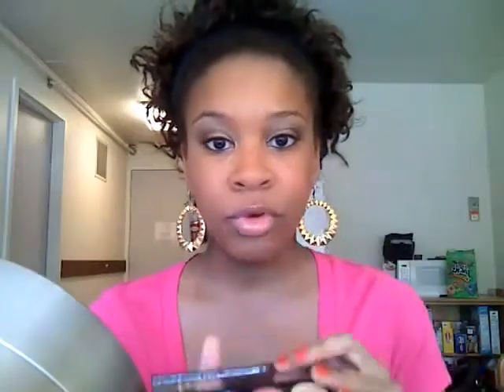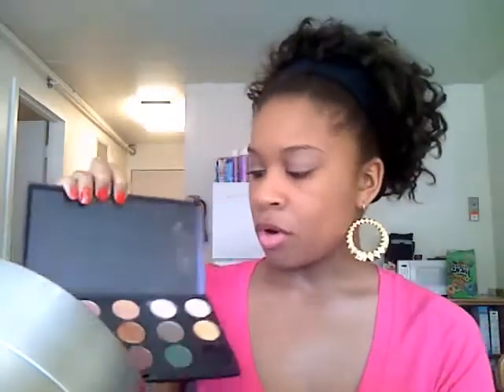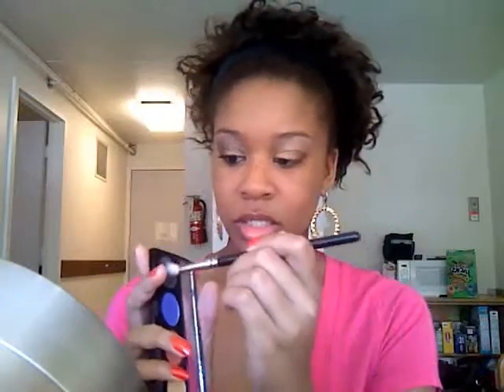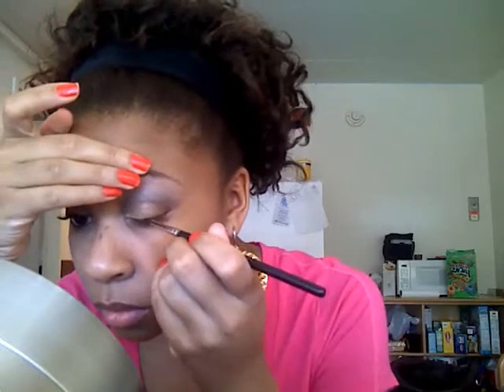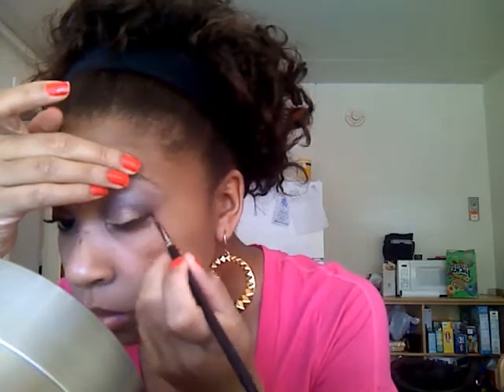MAC Style Warrior Tutorial 1